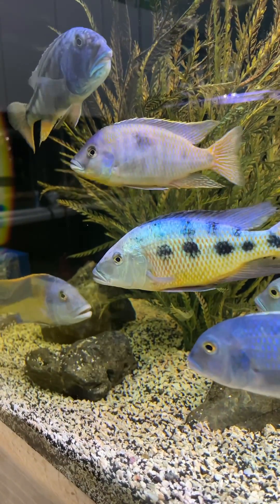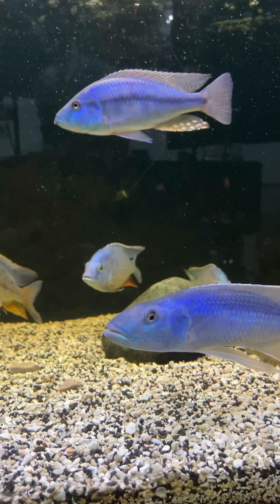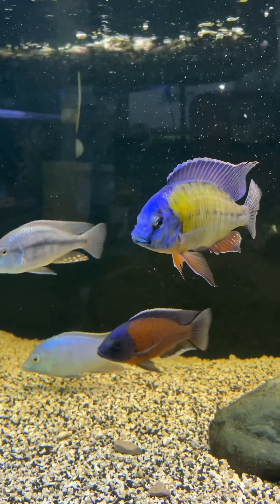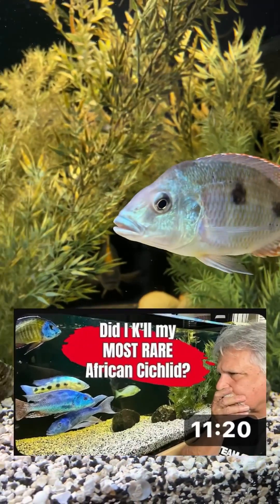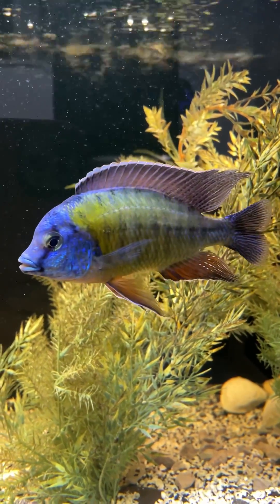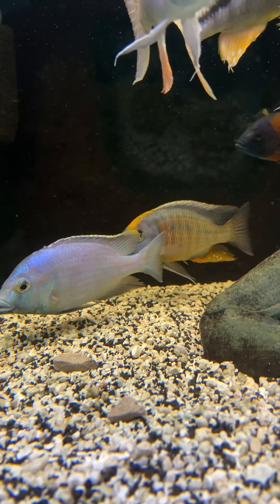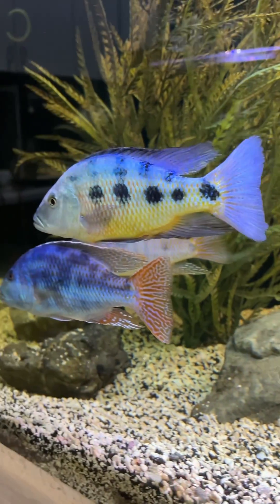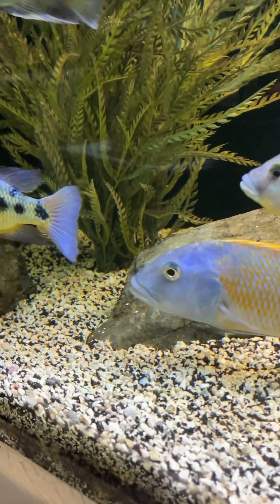Aquarium Water [pH, KH & GH] *FIXED*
The water in Nashville is very different from what was coming out of my tap in Southern California.

Some adjustments were needed.

I made them and like what I’m seeing.

Hey YouTube DON’T BLOCK THIS VIDEO!